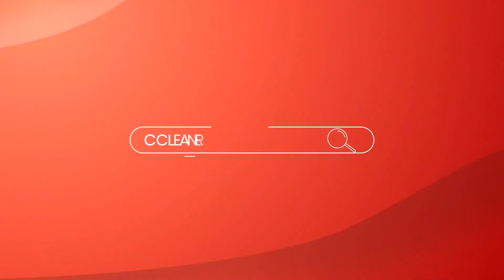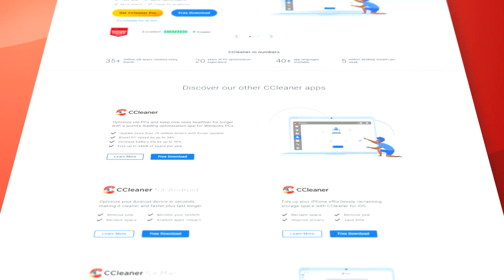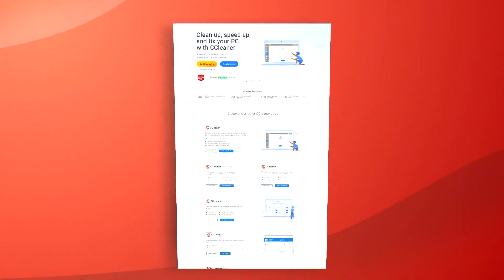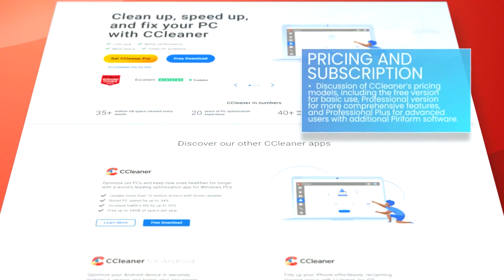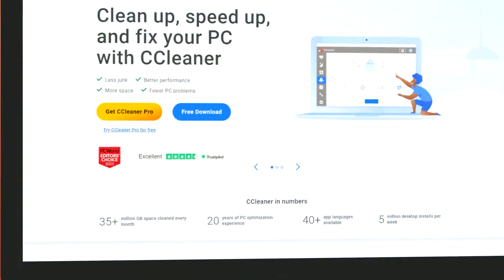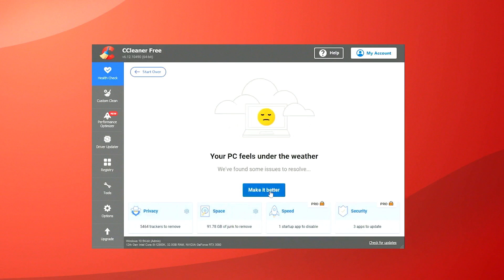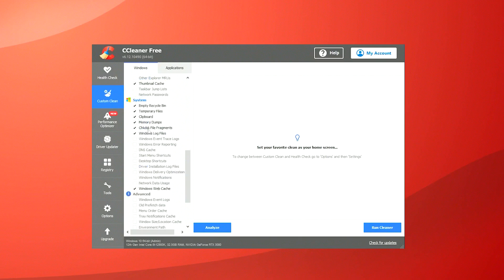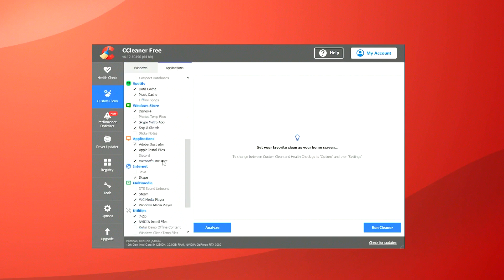Explore CCleaner Pro | New Version CCleaner Pro 2024 | How To Download CCleaner Pro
Dive into the world of seamless PC optimization with our latest video on CCleaner Pro's brand-new features for 2024! Whether you're a long-time user or new to the game of keeping your computer in top-notch condition, this video is your ultimate guide to understanding and utilizing the most advanced tools CCleaner Pro has to offer.

In this engaging and informative presentation, we'll walk you through a comprehensive overview of what's new in CCleaner Pro 2024. From enhanced cleaning capabilities that promise to keep your system running smoothly, to advanced privacy protection features designed to secure your online presence, we've got you covered. Discover how these updates can help speed up your PC, free up valuable disk space, and ensure your digital life is more organized and secure than ever before.

Key Highlights of CCleaner Pro 2024:
- Deep Clean: Explore the depths of your system with improved cleaning algorithms that target junk files more effectively, freeing up more space and resources.
- Privacy Plus: Learn about the enhanced privacy protection features that safeguard your personal information from potential threats and unwanted tracking.
- Speed Booster: Get the lowdown on how CCleaner Pro can optimize your startup process and disable unnecessary background processes, making your computer faster and more responsive.
- Automatic Updates: Stay ahead with automatic software updates, ensuring you always have the latest features and security improvements without lifting a finger.
- User-Friendly Interface: Check out the revamped interface that makes navigating through the software a breeze, allowing for a more intuitive user experience.

We'll also provide you with a step-by-step tutorial on how to access and make the most out of these new features, ensuring you can easily optimize your PC's performance and privacy settings.

Don't miss out on discovering how CCleaner Pro 2024 can transform your computing experience. Watch our video now to unlock the full potential of your PC and keep it running like new.